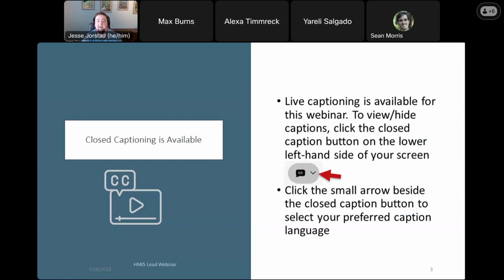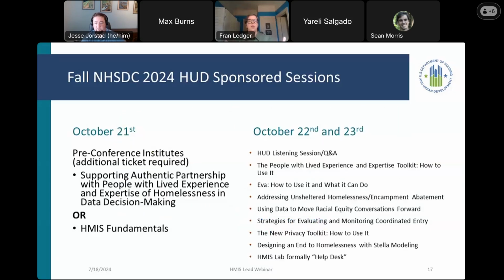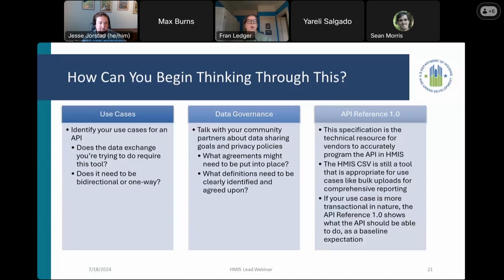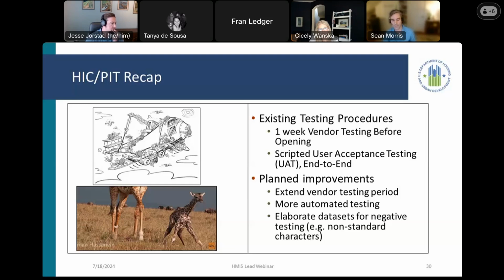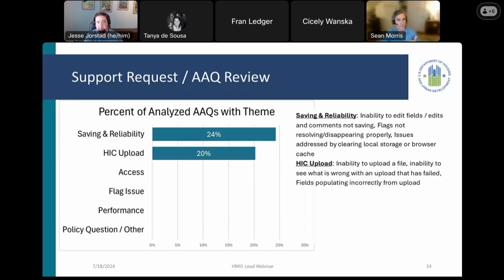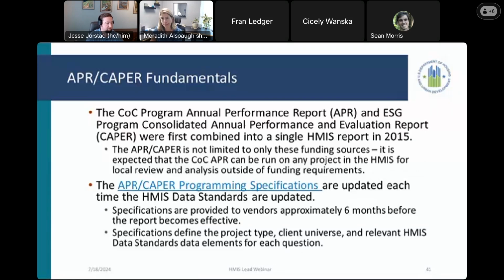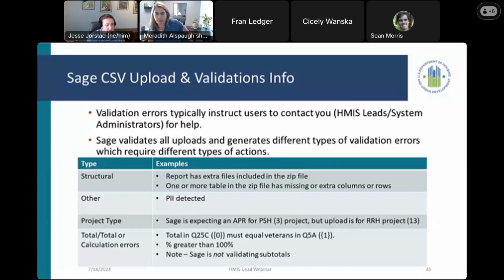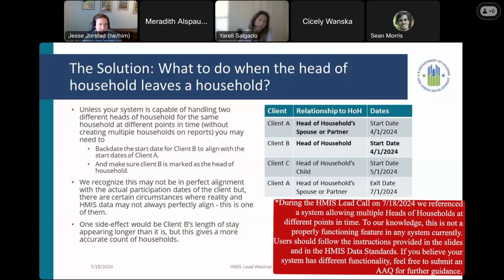HMIS Lead & System Admin Monthly Webinar – July 18, 2024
During this webinar, HUD will provide general and Federal Partner updates to HMIS Leads and HMIS System Administrators, solicit feedback on working drafts of tools/products, and provide updates to guidance via the AAQ answers and interactive data tool.